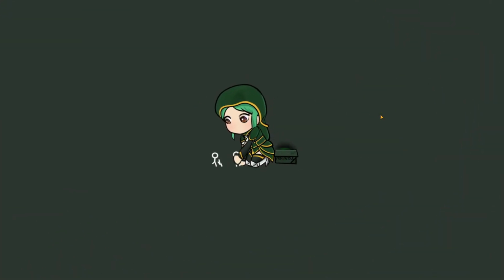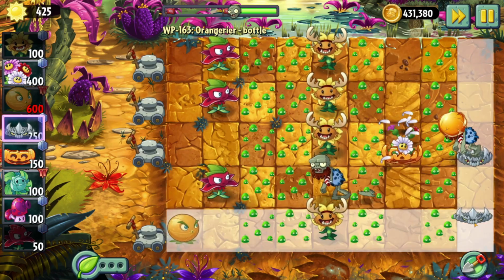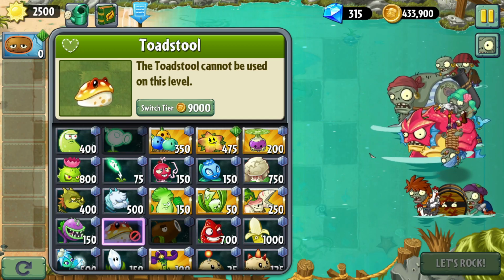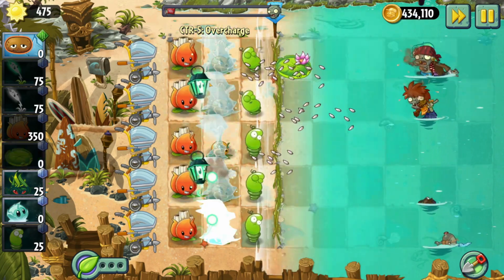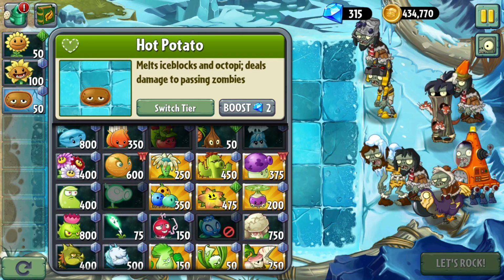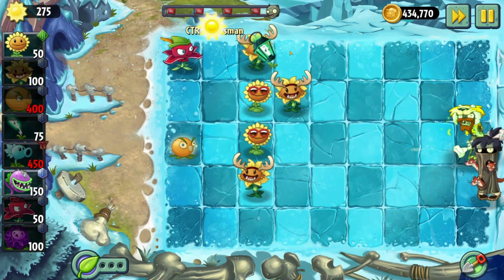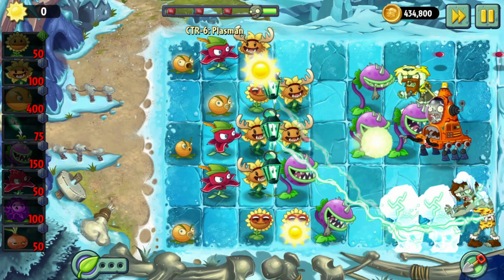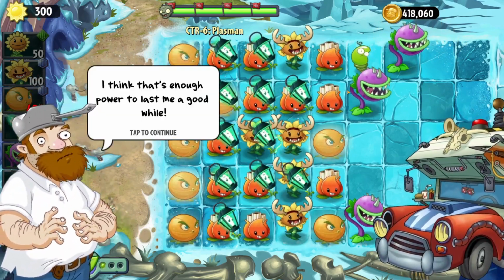Plasma Bolts! Plants vs. Zombies 2 Eclise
In this episode, we finish off the Ci-Tron epic quest, getting amazing use out of the Citron and Lightning Reed!

Project Eclise is a mod for Plants vs. Zombies 2 developed by goodp2. It makes many changes to the base game including massive balance challenges, a complete campaign overhaul, removal of in-app purchases and ads, and many other amazing features. If Eclise is a mod you are interested in, check out this